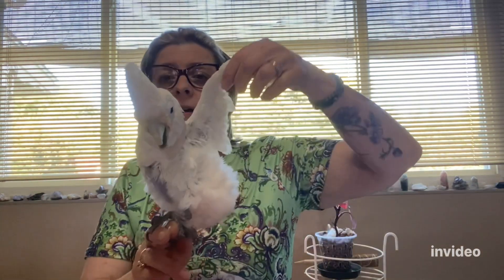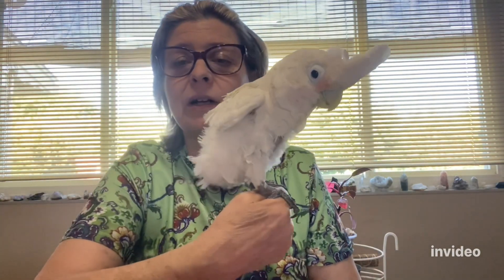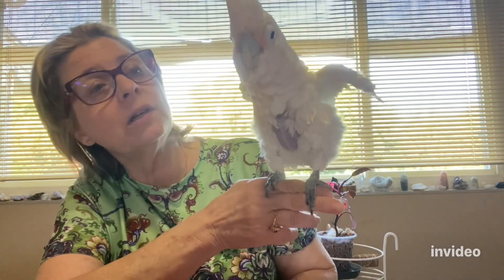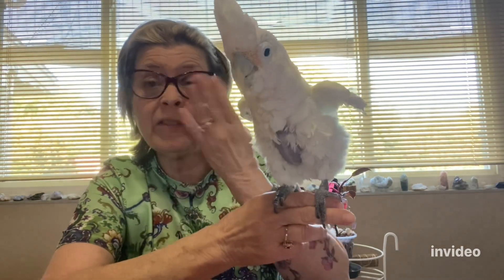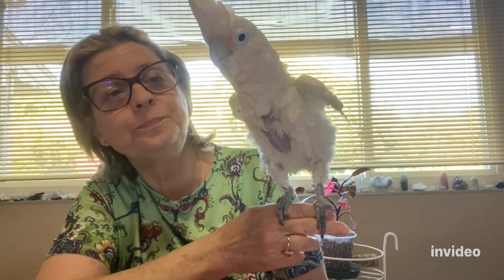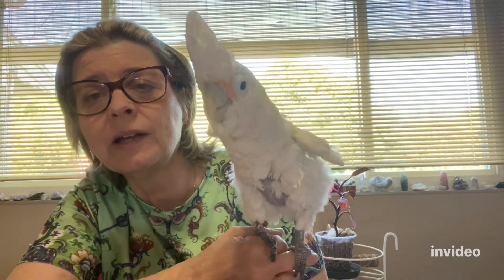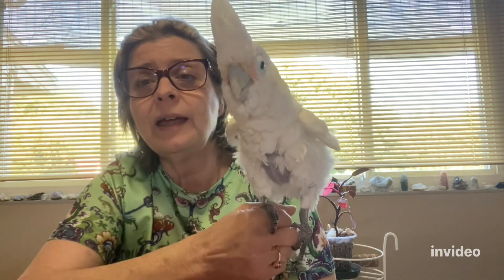How I Stopped My Cockatoo’s Bleeding 🩸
I also had to feed Turkey soft foods while his beak healed.  Also, he took sips of my protein drink made with Oat milk.